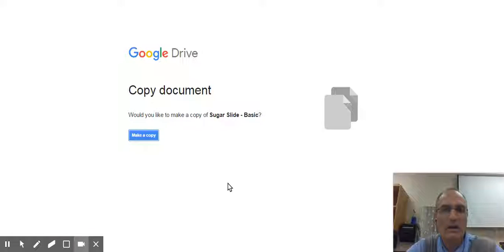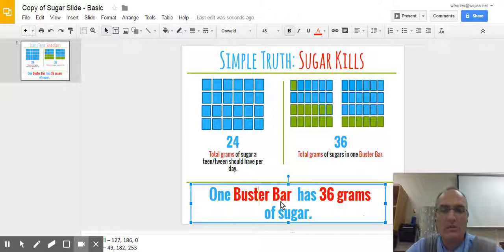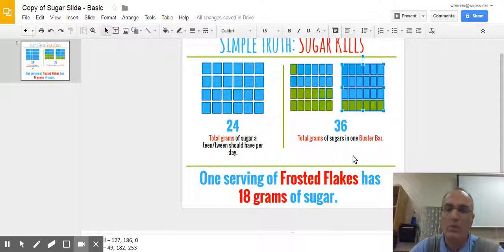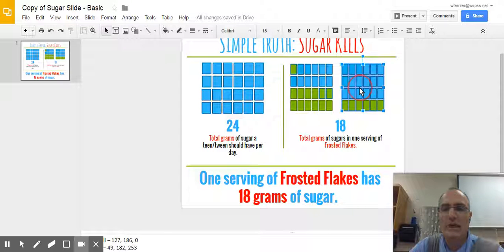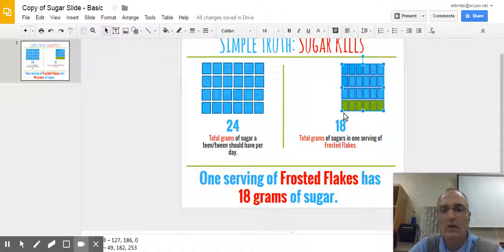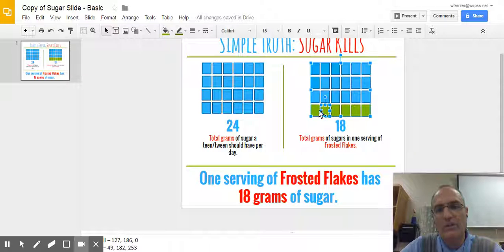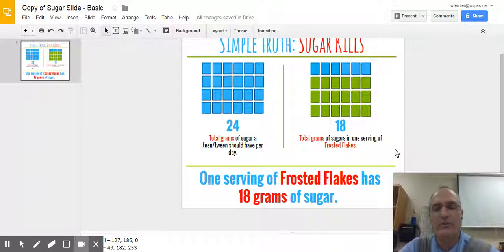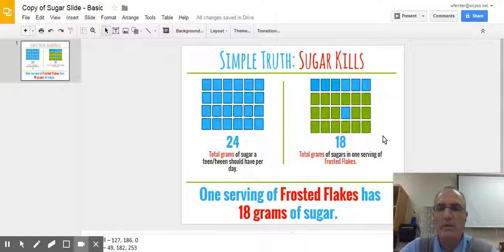Sugar Kills - Making Slides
Mr. Ferriter introduces the process of making Sugar Kills slides with our new Google Template.